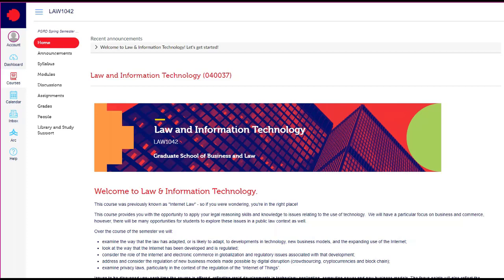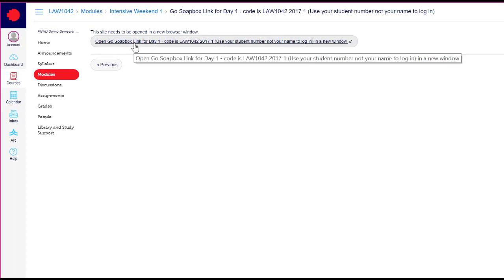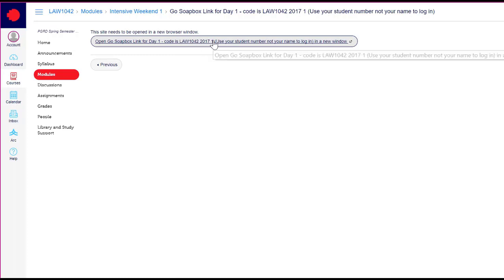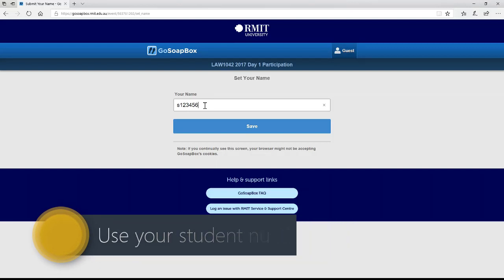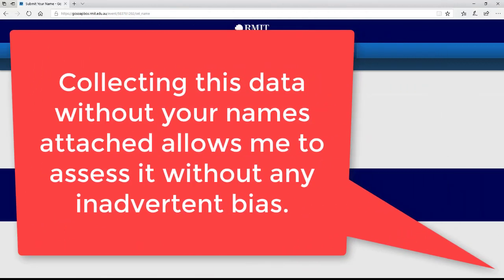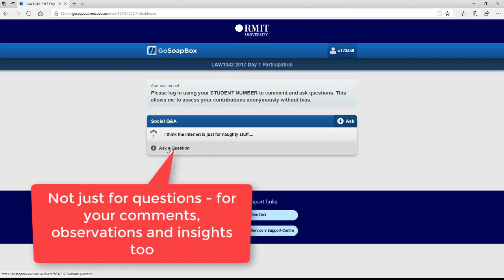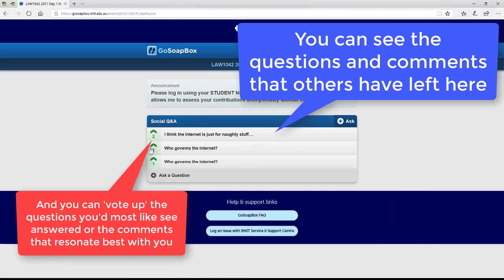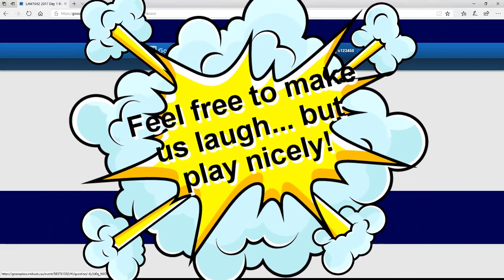LAW1042 using gosoapbox to comment